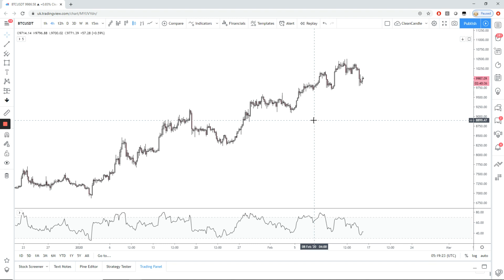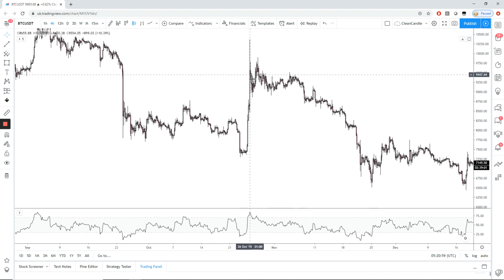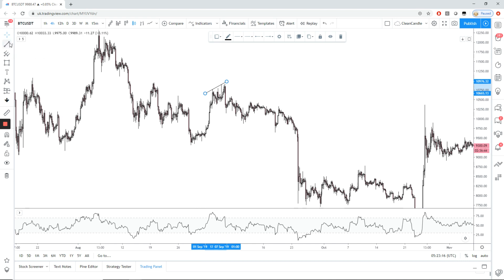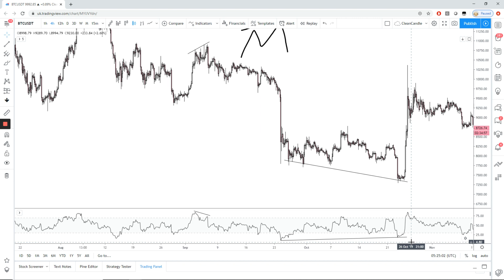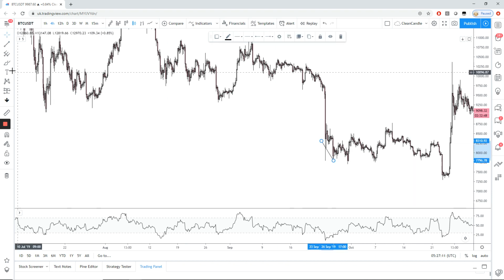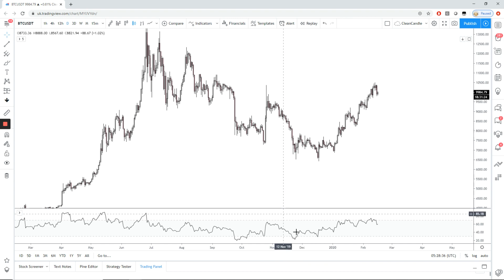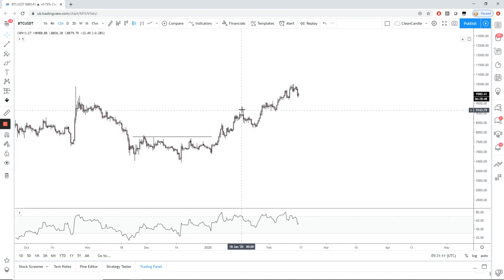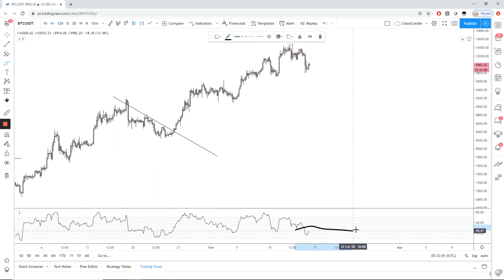RSI - How I use it & Advice